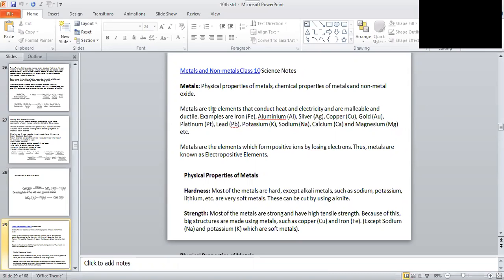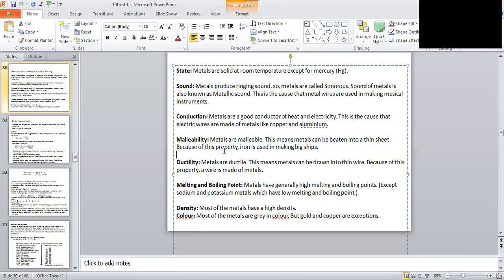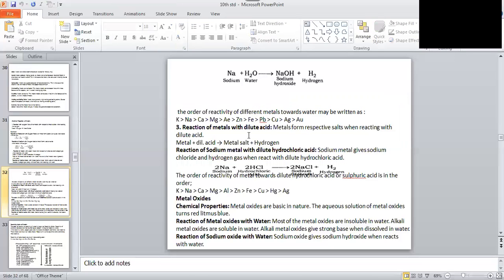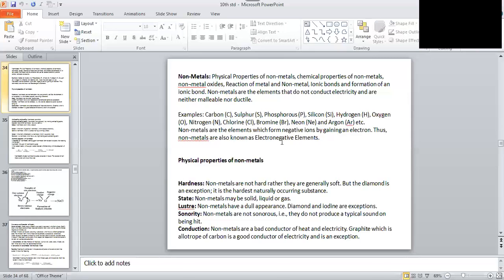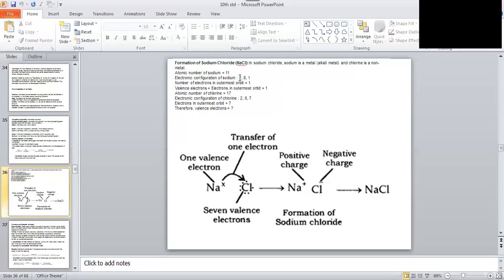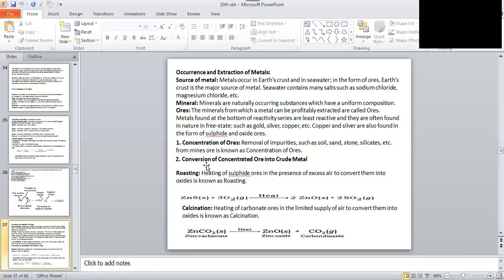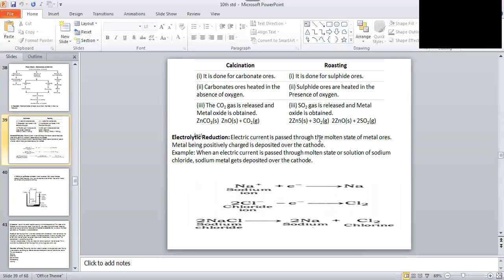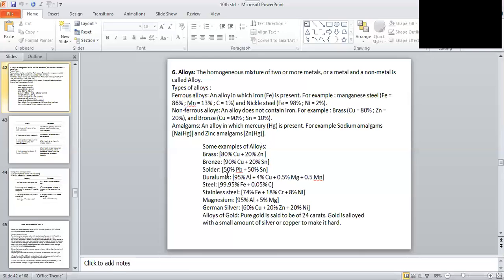Metal & Non metals